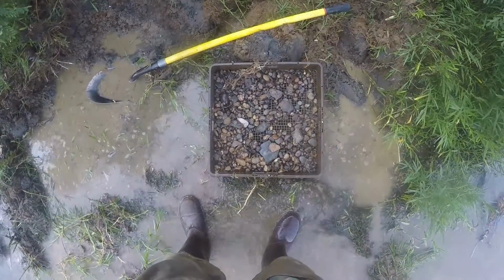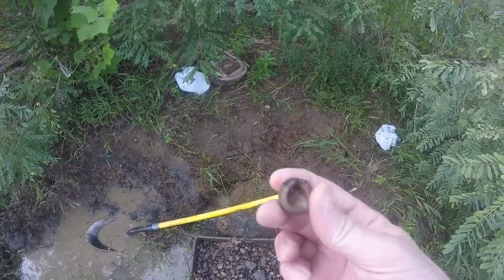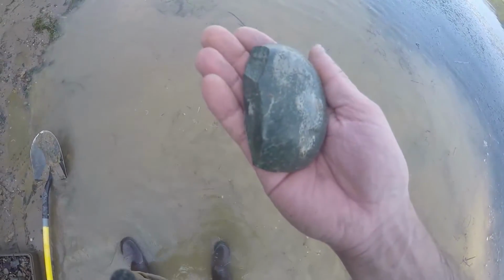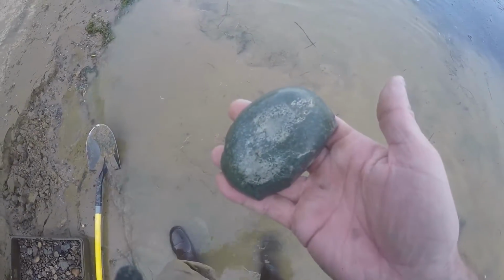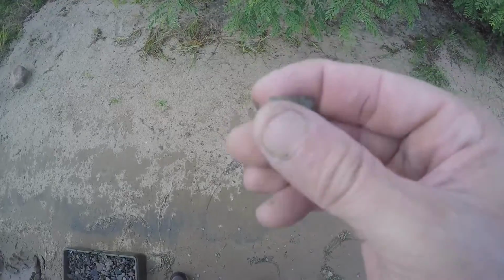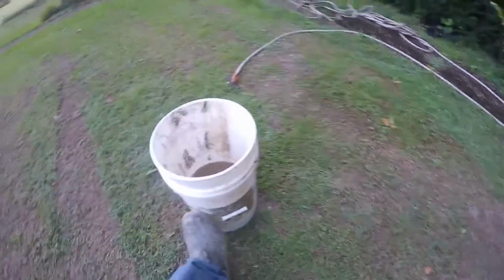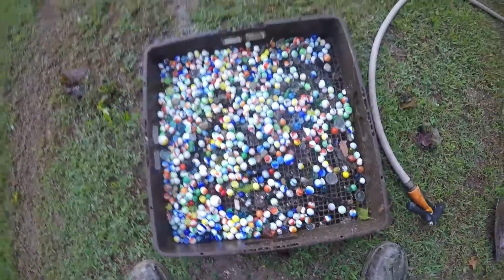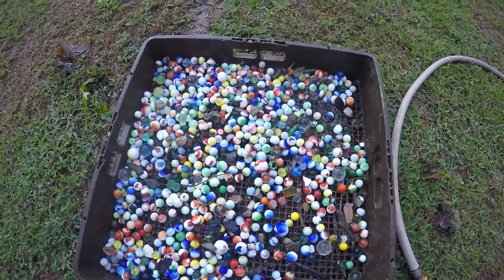LUCKY Labor Day Toy Marble King Cache Metal Detecting & Arrowhead Hunting History Archaeology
Several Nice finds and of course all the marbles. The marbles I found using a Garrett Ace 400. I hit on the lid of the jar and several late 1960's & early 1970's pennies which were in with the marbles. I sifted the area around the jar for good long time around the hits and eventually found all the marbles cleaned up at the end of the video. They date to the Late 60's early 1970's and all were made by the Marble King company in Paden City West Virginia. Pretty cool day. Would much rather of had more arrowheads. but finding the marbles was a nice twist to the day. I have no idea how they got on this Indian Site. maybe lost on the shore by a kid out boating with his parents. Was on a stretch of pretty remote river bank and they were pretty deep in packed earth/beach. . I would say they were lost in the early 1970's. Recovered today--I forgot to add one part of this video of me digging the marbles. I will add it when this is done uploading.